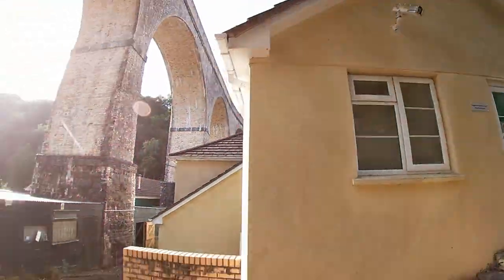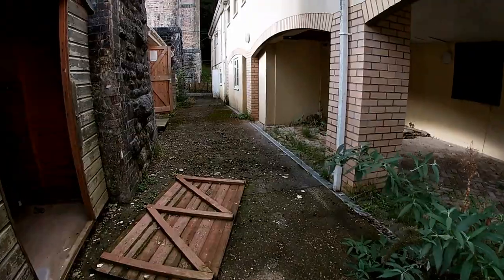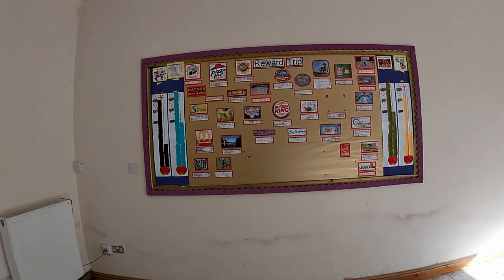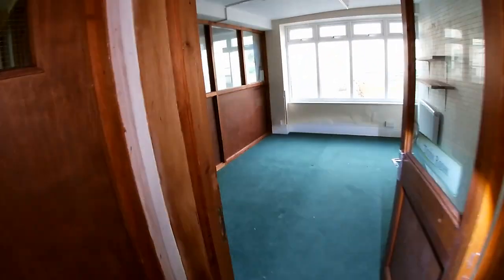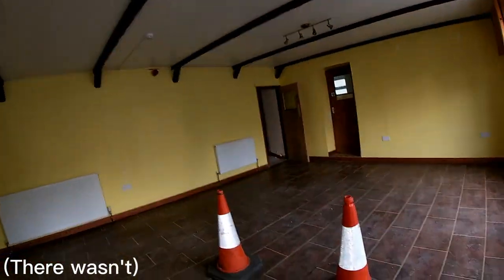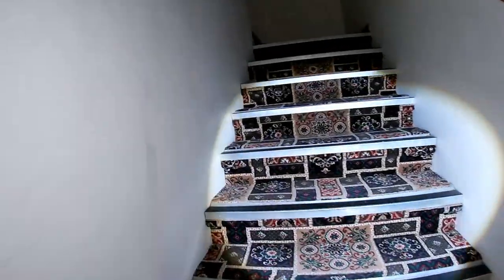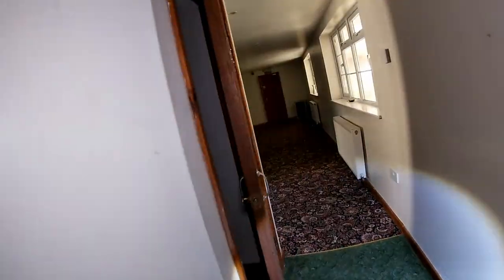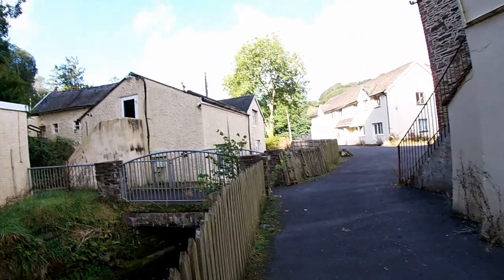The School With It's Own Viaduct! | EXPLORING ABANDONED SCHOOL (URBEX UK)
➤Equipment I use:

➤CAMERAS USED:

Sony DSC-HX50:

Gopro hero 7 white

Gopro vlogging case

Rode microphone

➤TORCHES AND CAMERA LIGHTING:

J&F Concept 204 LED Light:

LED Torch Rechargeable, 20000 lumen

➤OTHER:
Backpack: Kroser 17 inch Backpack:

Anker power Bank: